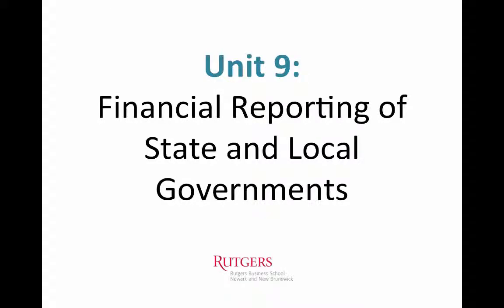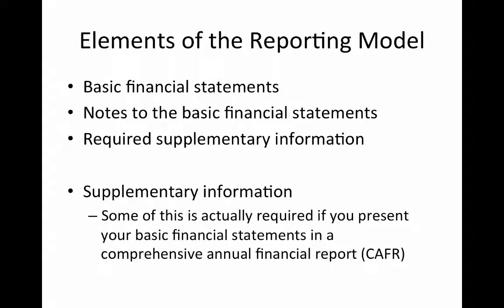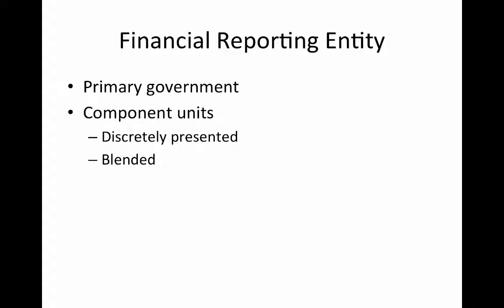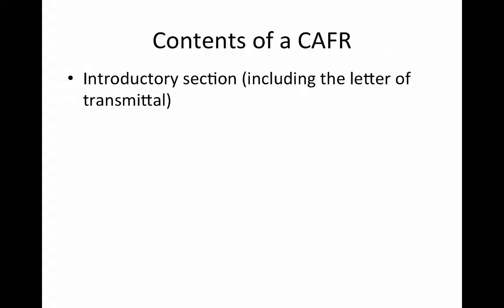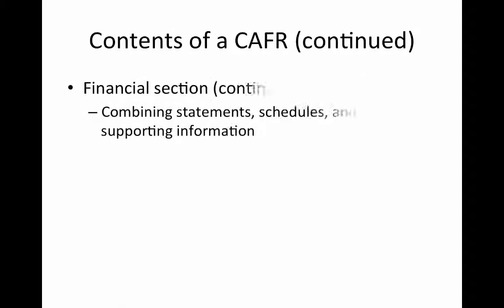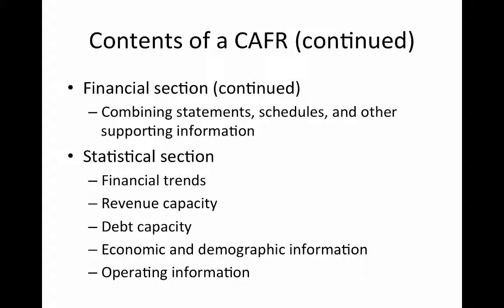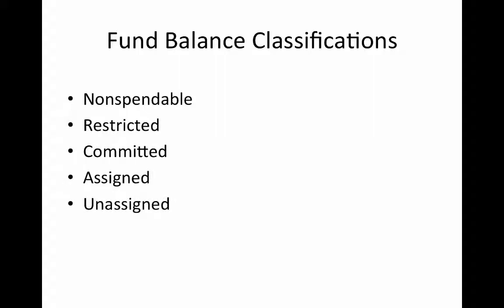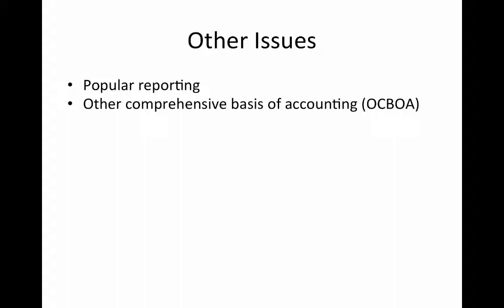Unit 9 Mini Lecture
Governmental Accounting & Auditing, Rutgers Business School: Financial Reporting by State and Local Governments